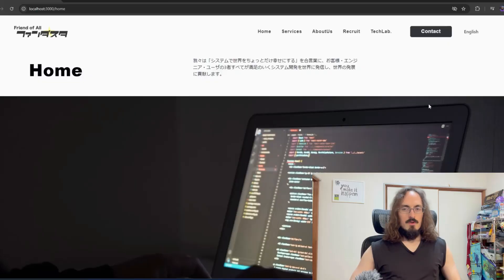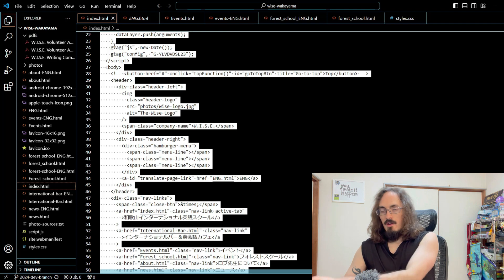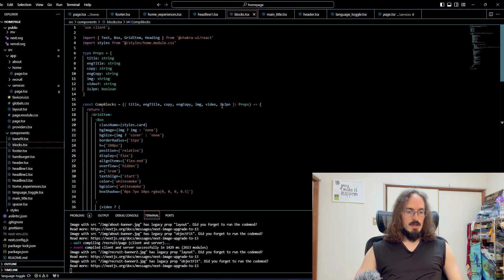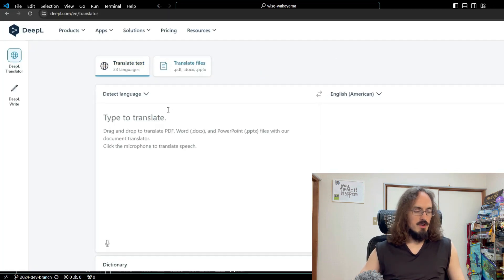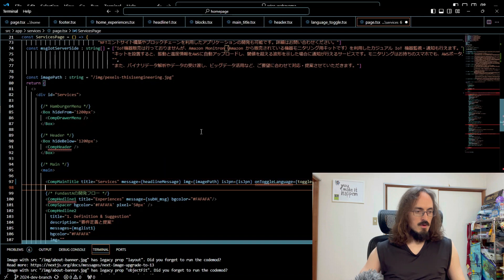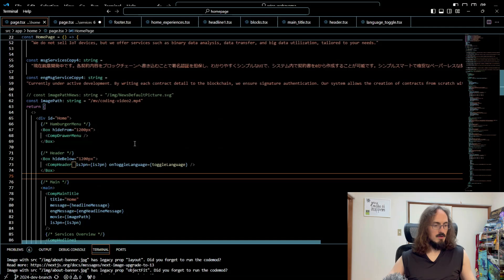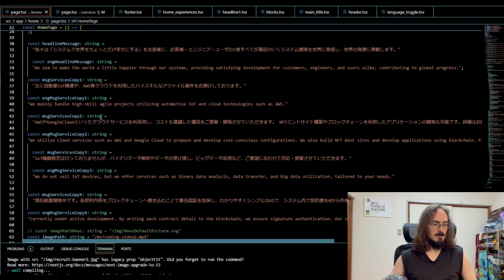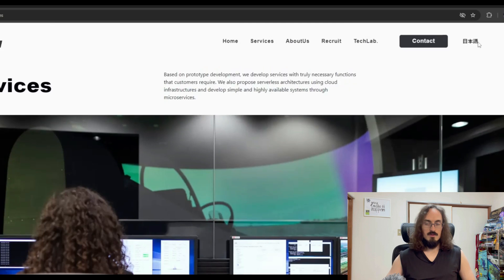Working on a Next js website at my job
Code along with me at work. This was a real part of my work day as a full-time Software Developer in Japan. I work for a small tech company here.  You could say this is a real Day in the Life of a Software Engineer video.

Today I was working on a language toggle function for our new website and had some difficulties. Maybe this will be motivation for you if you are studying to get into the tech industry. If I can do it so can you!

You can see how sometimes a simple bug or mistake will take you a long time to fix. And sometimes when you figure out what was wrong you feel like an idiot because it was such a simple error.

I use Hostinger for web hosting.
For only $2.45/month you can host up to 100 websites with up to 25,000 monthly visits. Upgrade to 100,000 visits for $3.45/month.